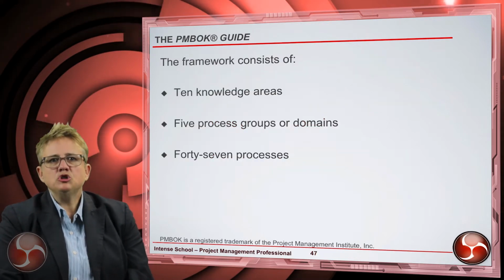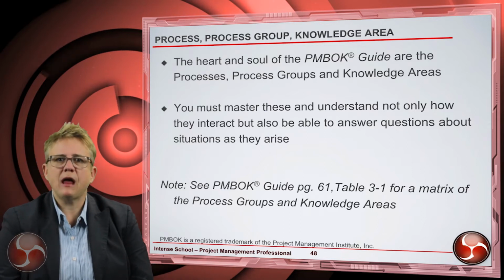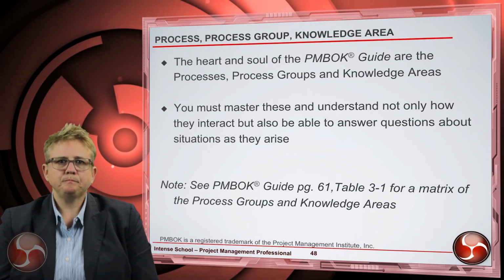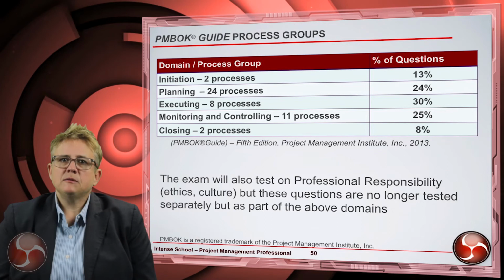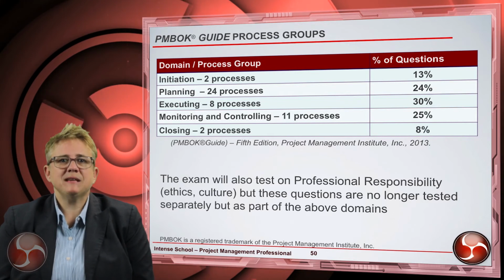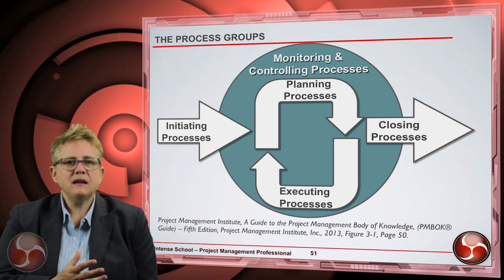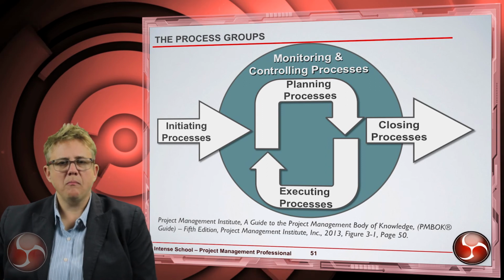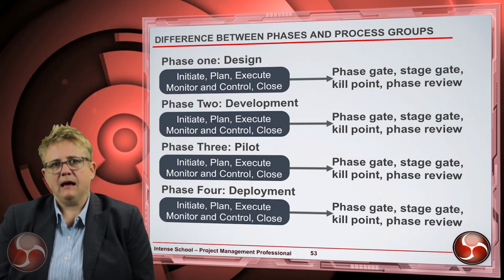InfoSec Institute Lecture Example